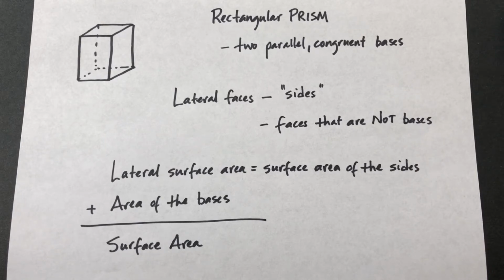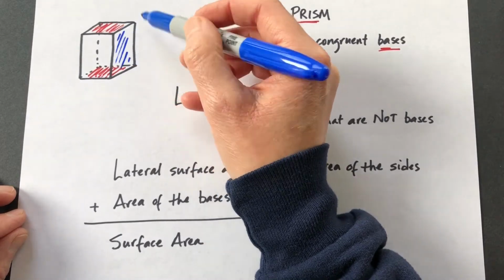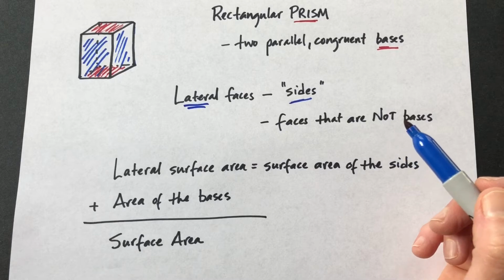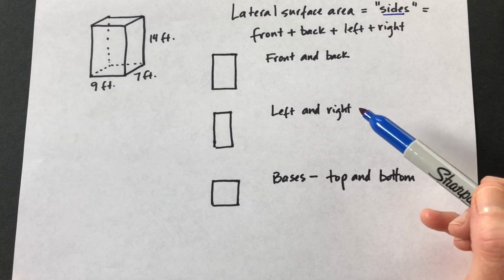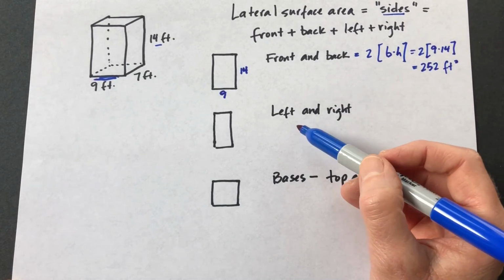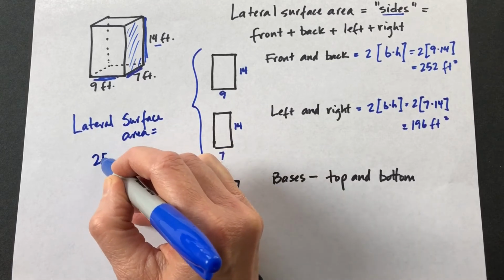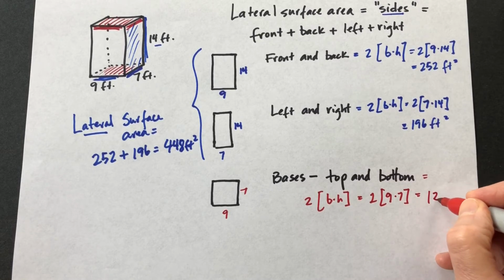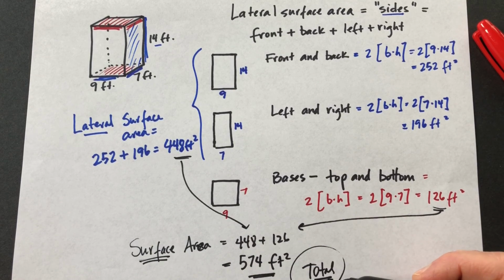Surface Area of a Rectangular Prism